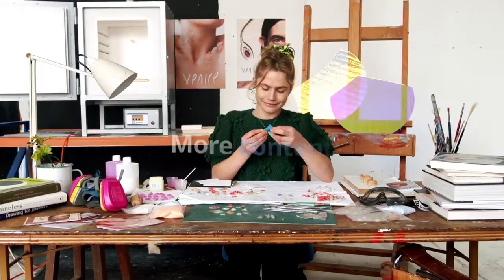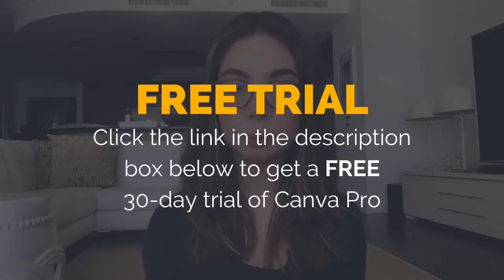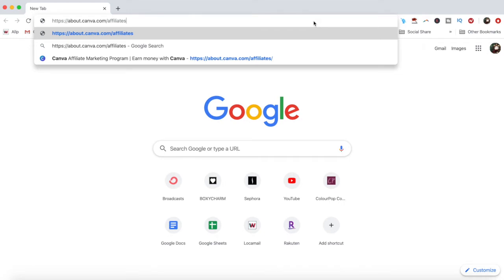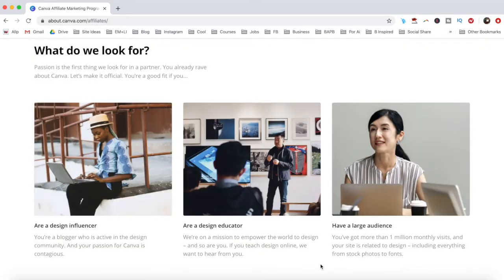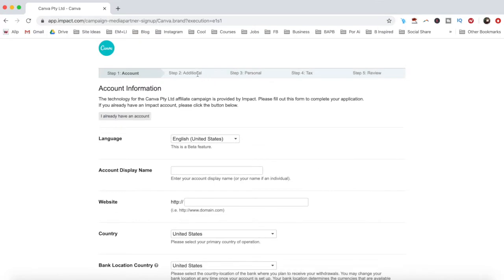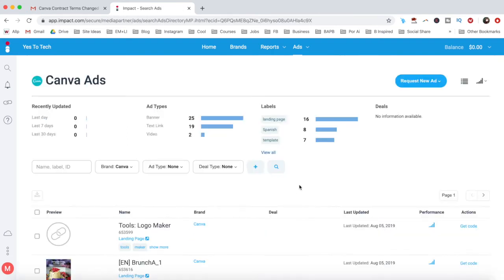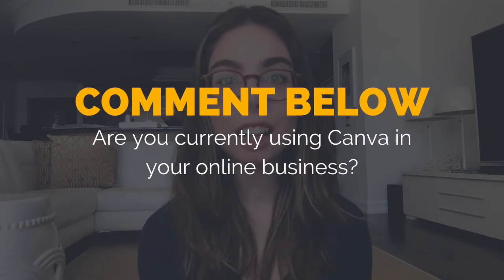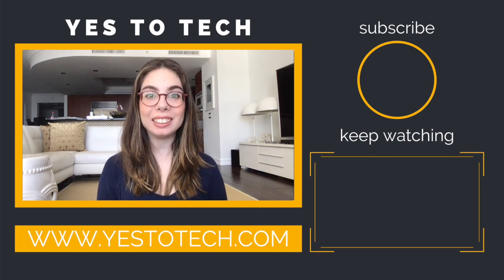CANVA AFFILIATE PROGRAM: How To Make Money With Canva | Canva Affiliate Marketing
CANVA AFFILIATE PROGRAM: How To Make Money With Canva | Canva Affiliate Marketing. Unlock the secret to making money online with Canva! Learn how to join Canva's affiliate program and increase your earnings today. In this tutorial, discover the power of Canva's affiliate [rogram and how you can take advantage of it to boost your income. Don't miss out on this opportunity to turn your passion into profit. Watch now to start your journey towards financial freedom with Canva.

CANVA PRO: A SIMPLE VIDEO GUIDE TO CANVA 2.0 (CANVA PRO) - How To Use Canva 2.0 - Canva Pro Tutorial